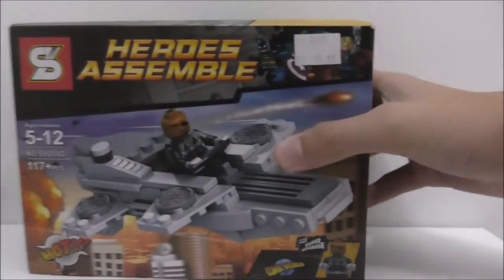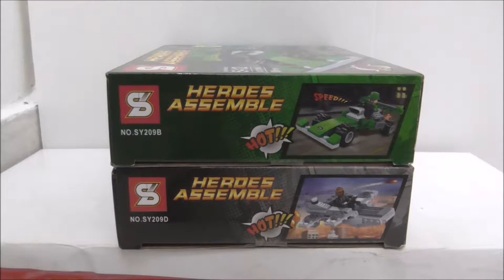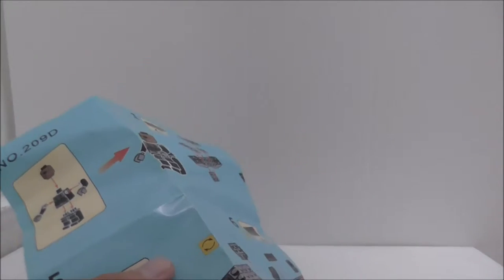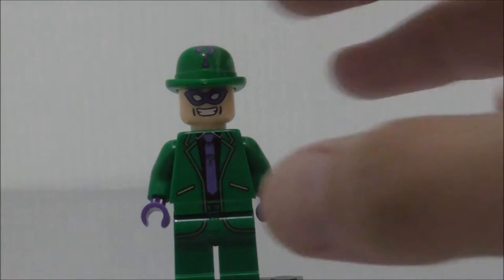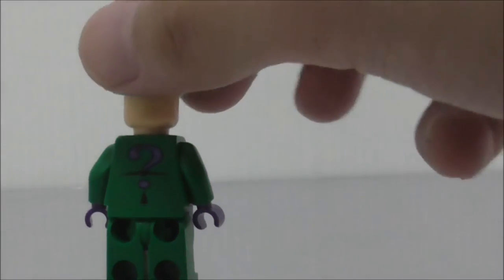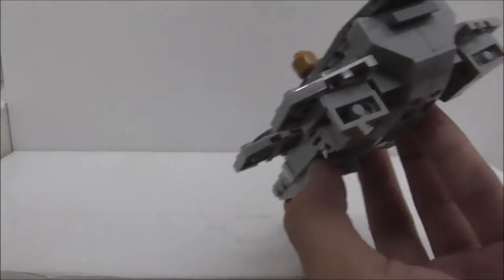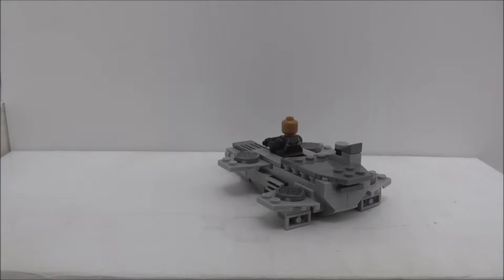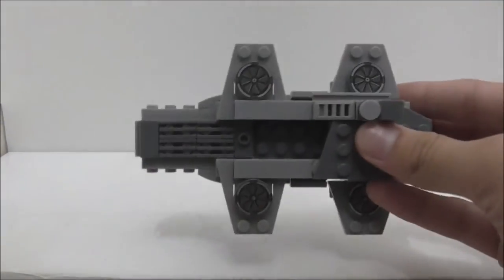Sheng Yuan Lego Bootleg Riddler's Dragster and mini SHIELD Helicarrier review